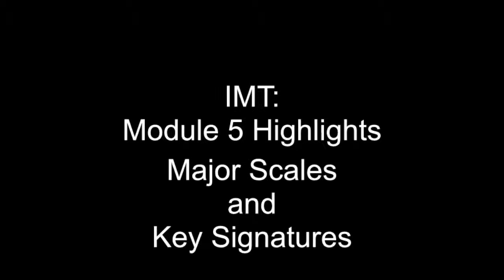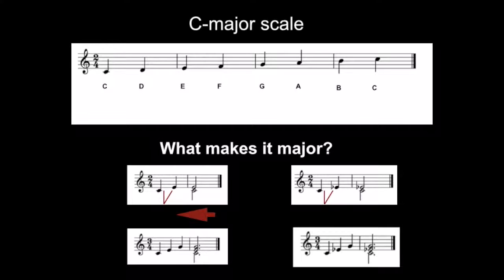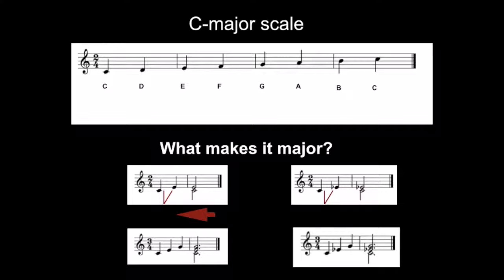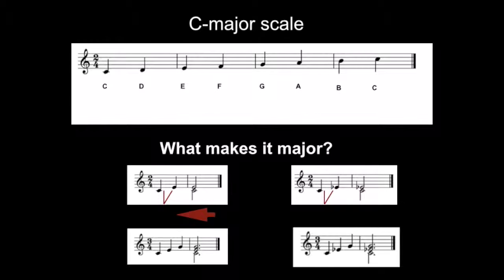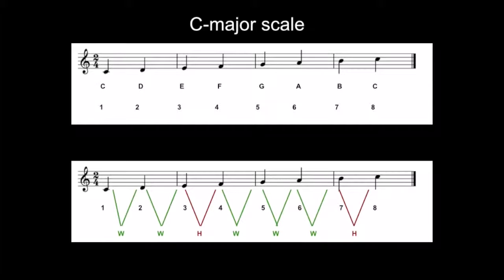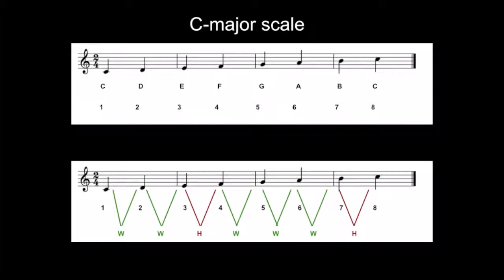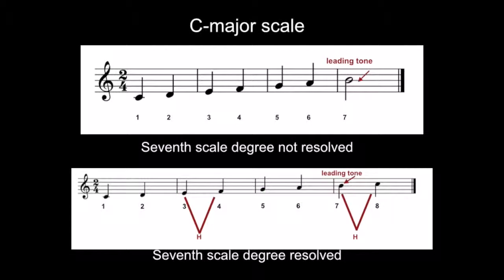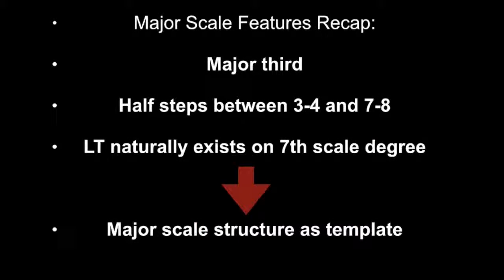IMT M5 2015